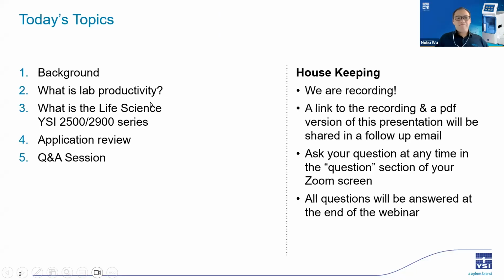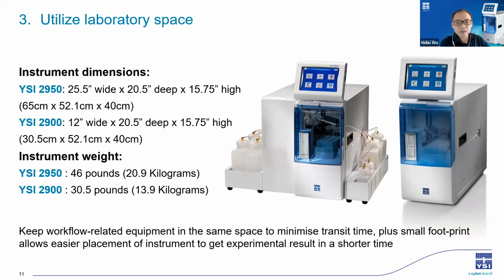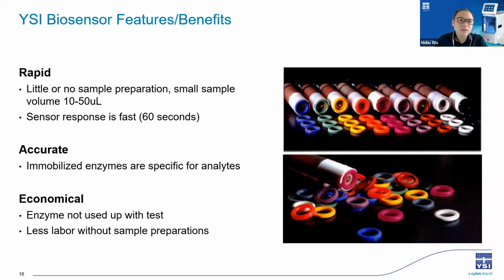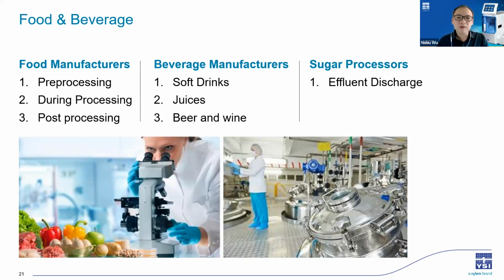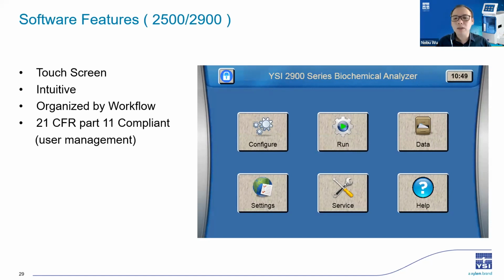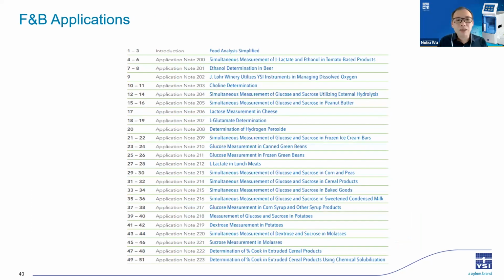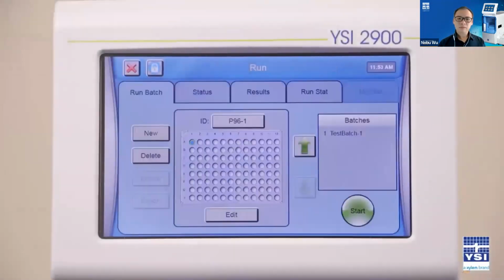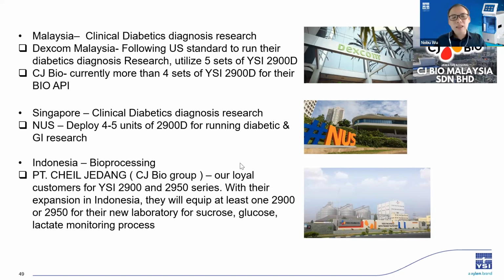Webinar - Increase Efficiency and Production in Your Lab with the YSI Biochemistry Analyzer 2900/50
In this webinar, Xylem's Nobu Wu introduces YSI's Biochemistry Analyzers and its key features and applications, including why they're regarded as a Gold Standard. Nobu Wu also highlights product overviews and case studies throughout the webinar.

Timestamps:
00:00 Opening
00:36 Agenda Overview
01:09 What is Lab Productivity?
02:20 Introducing YSI 2500/2900 Series
07:27 YSI 2500/2900 Series as a Gold Standard
08:23 YSI 2500/2900 Technology Overview
14:27 Technology Applications
19:21 Efficiency and Productivity Features
27:27 Review of Applications
31:52 List of Related Videos
32:57 YSI 2900 Biochemistry Analyzer Overview Video
34:46 Case Studies
39:36 Q&A Session
47:12 Closing